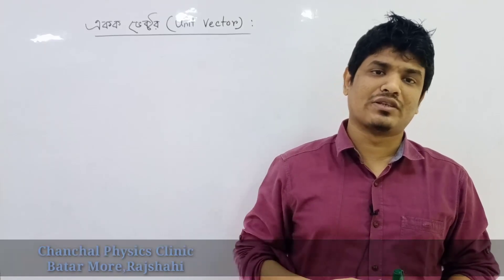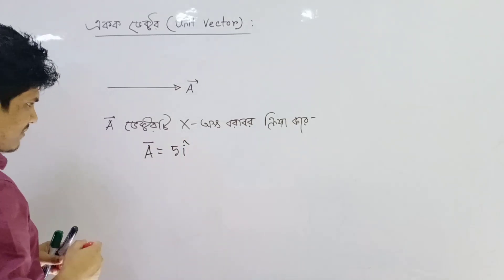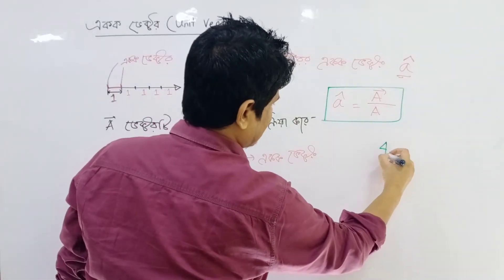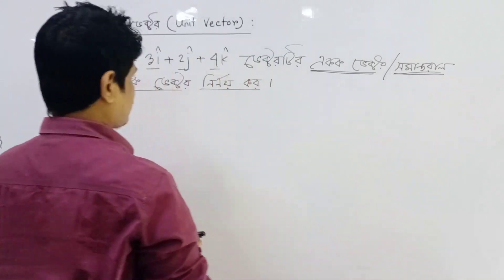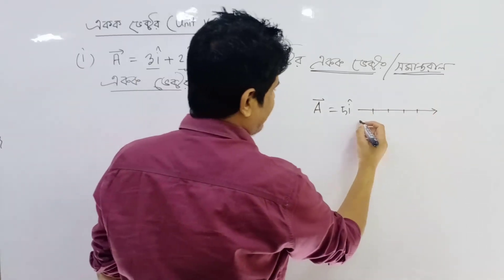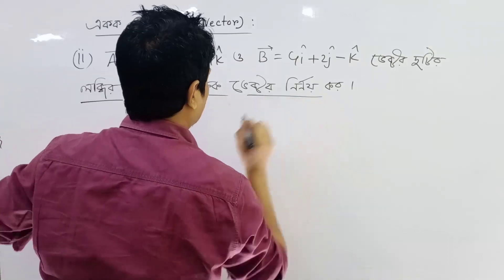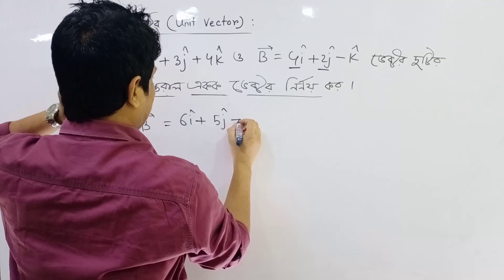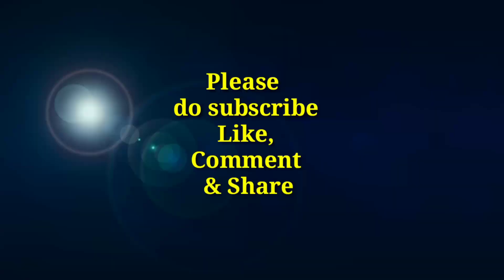Unit vector part-1|একক ভেক্টর |Chanchal|HSC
একক ভেক্টর সংক্রান্ত গাণিতিক সমস্যা